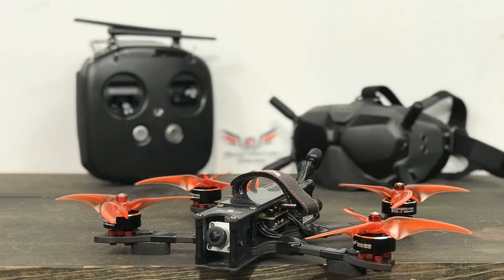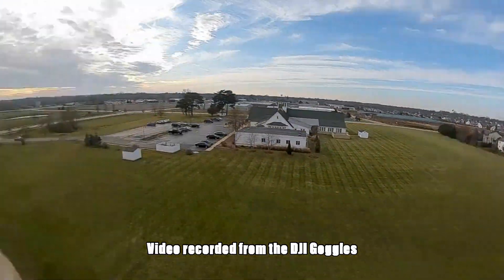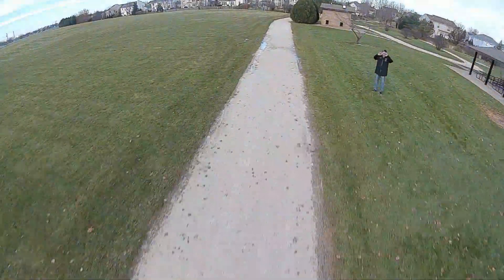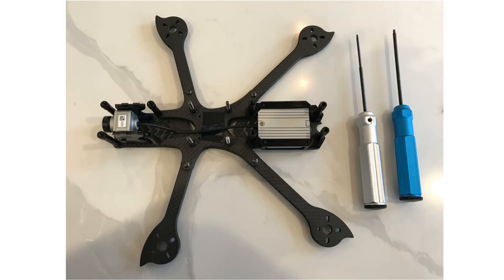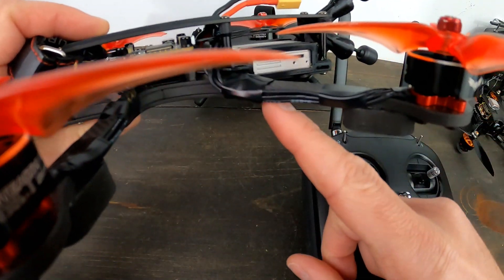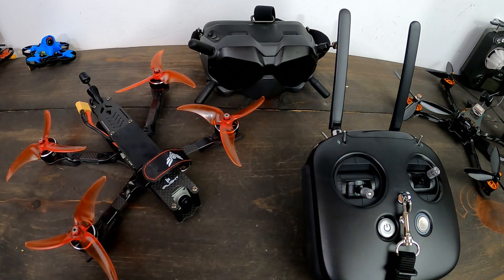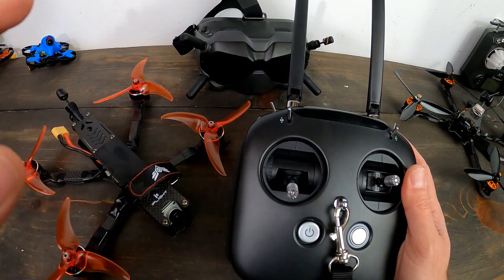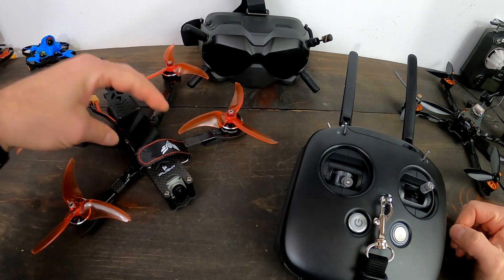DJI Digital FPV: Is it worth the hype?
The DJI Digital FPV system is a game-changer but it isn't cheap. Is it worth the new lower price?

iFlight Frame
DJI Flight controller

Banggood is having a big Black Friday Sale.:
Black Friday Sale
Drone and RC Sale